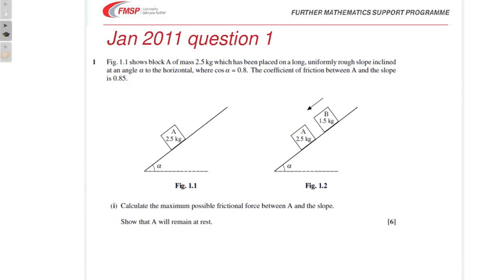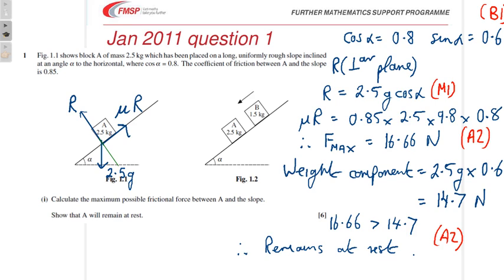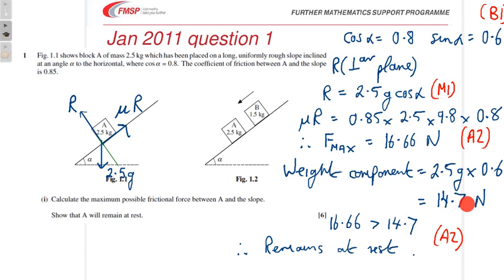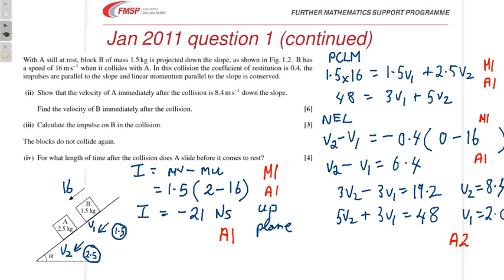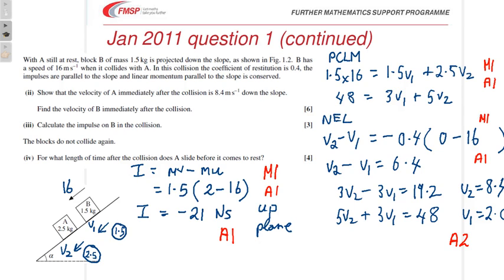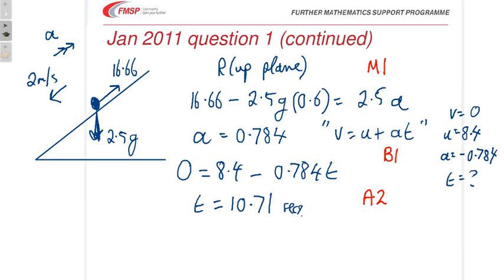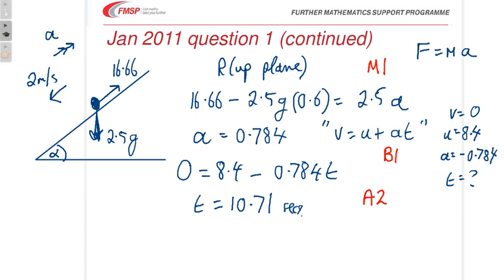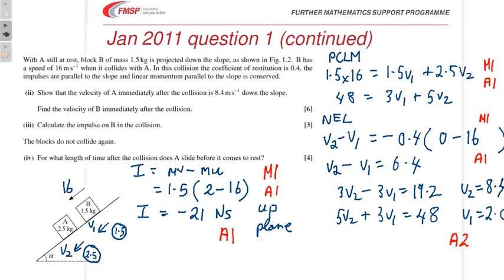MEI M2 JAN 2011 Q1 FORCES